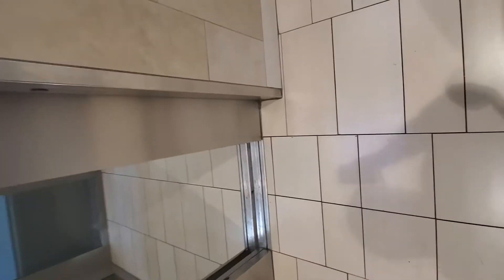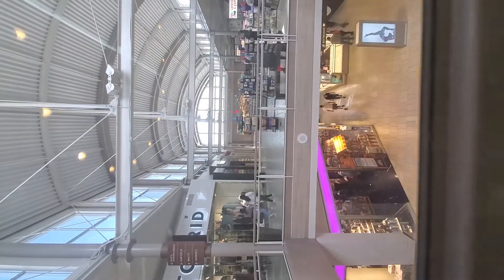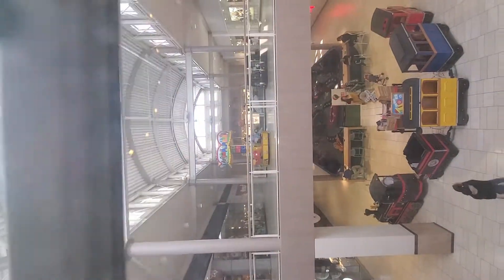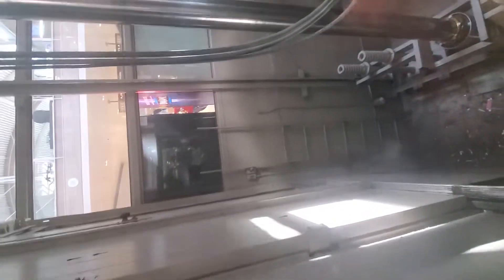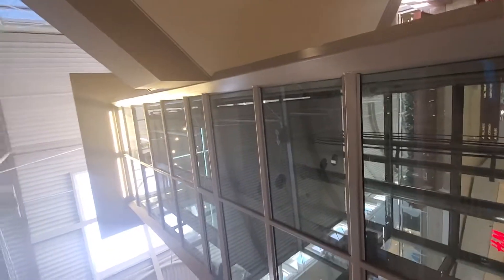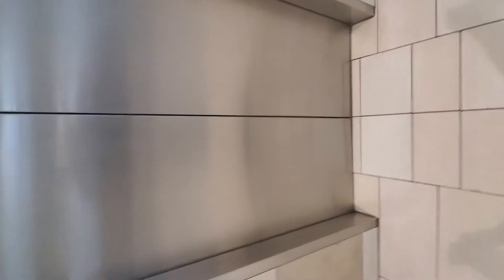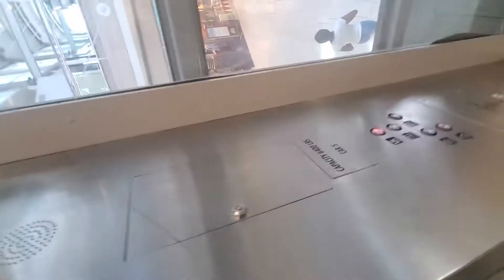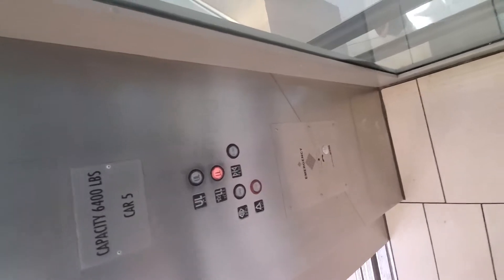The other Montgomery scenic hydraulic elevator @ arrowhead towne center, glendale AZ